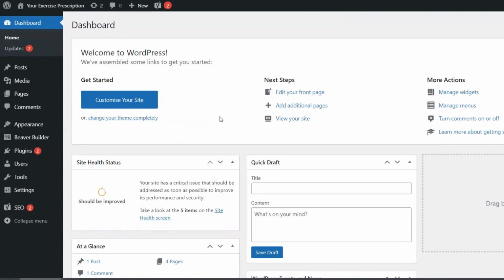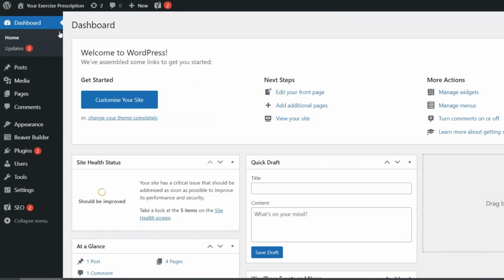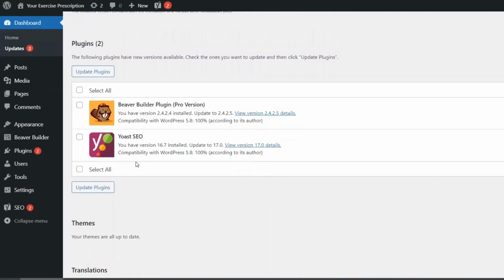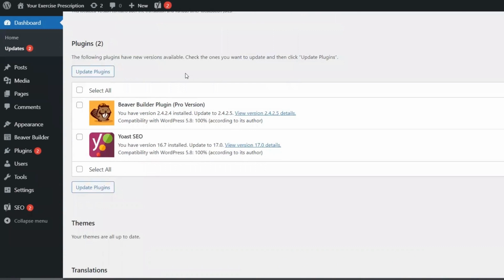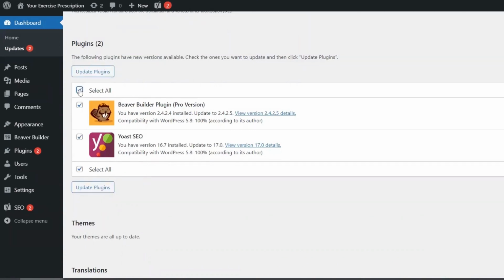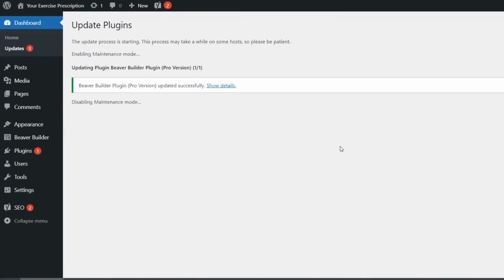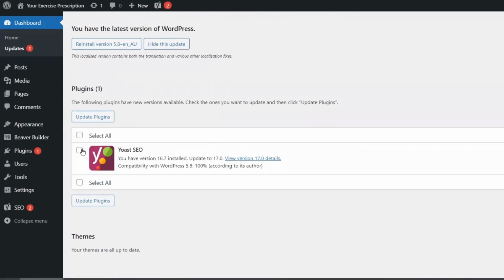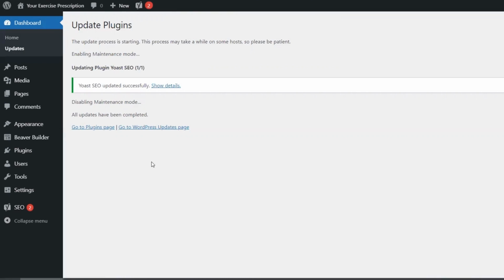HOW TO UPDATE YOUR WEBSITE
This tutorial video for our clients (or anyone with a WordPress website) steps you through updating your website.